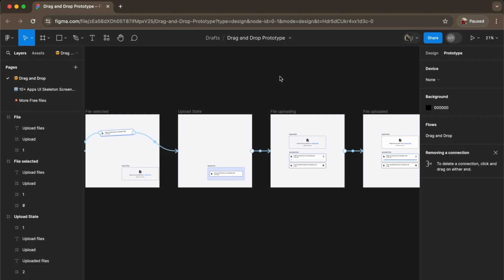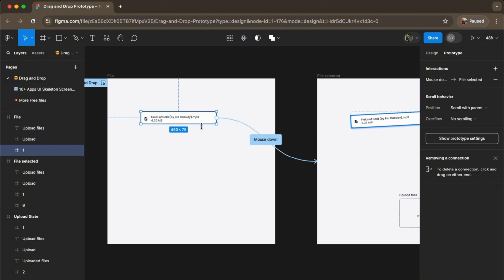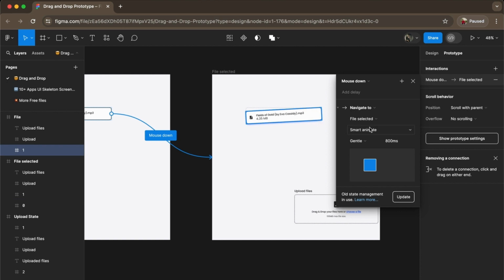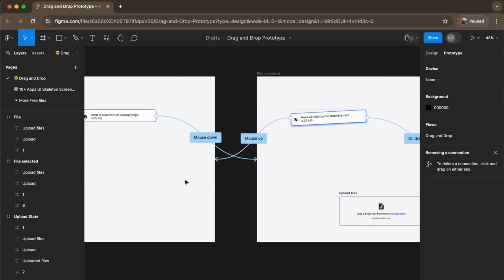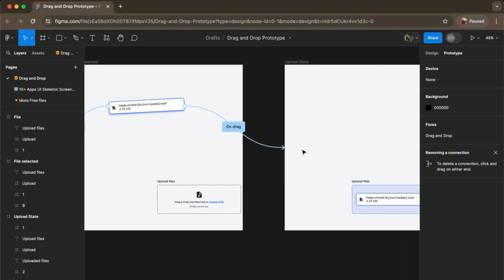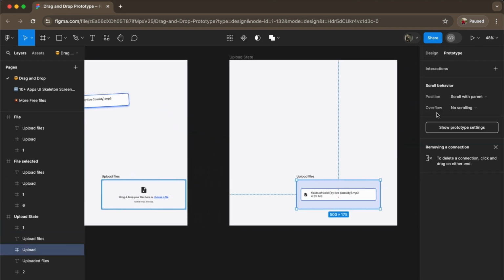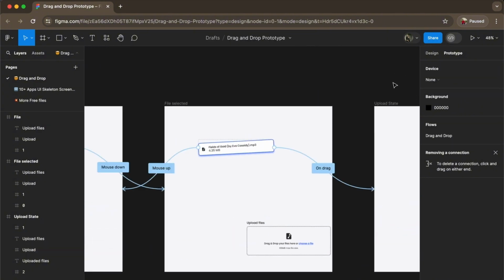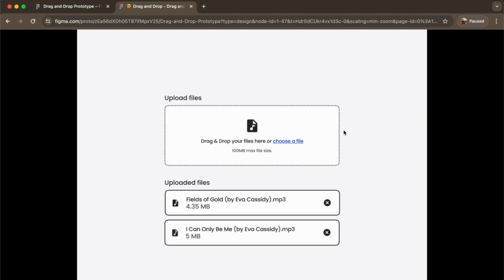How To Create Drag And Drop Interaction On Figma | Quick Tutorial (2025)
In this tutorial video, you will learn how to effortlessly create a drag and drop interaction on Figma. Discover the step-by-step process to make a seamless drag and drop feature in Figma, including animation techniques for a visually engaging experience. Master the art of Figma drag and drop and elevate your design skills to the next level.